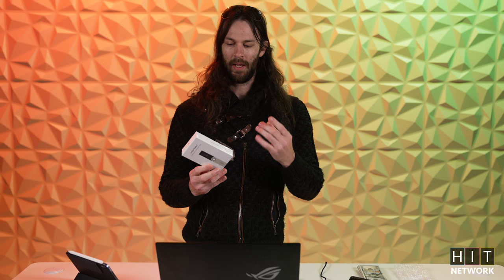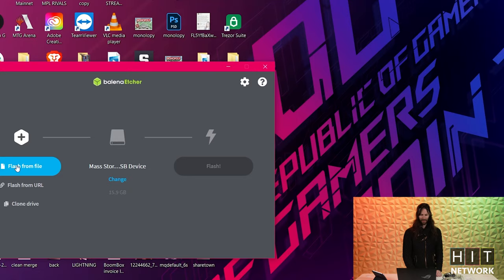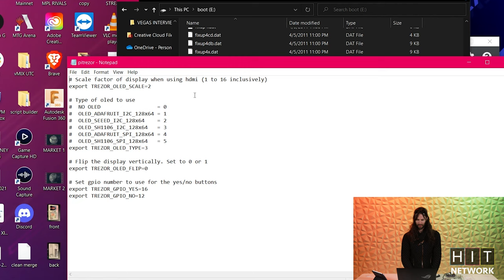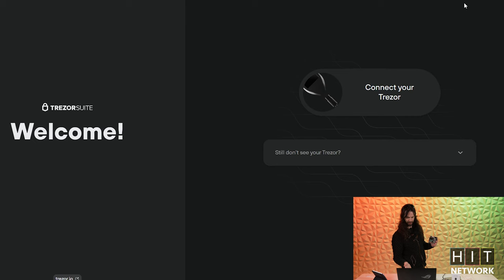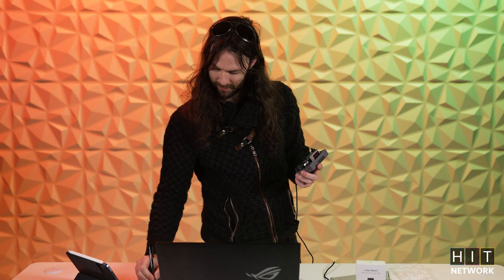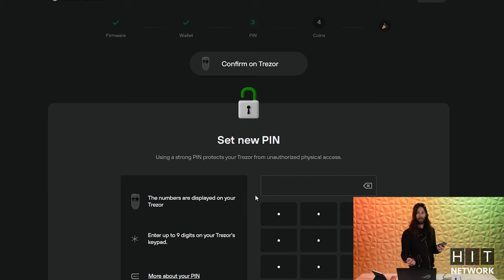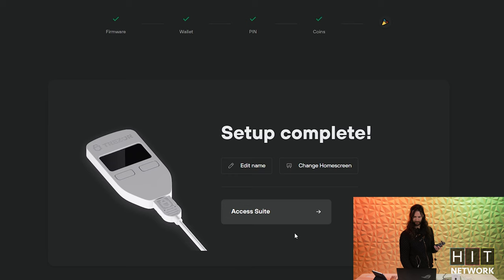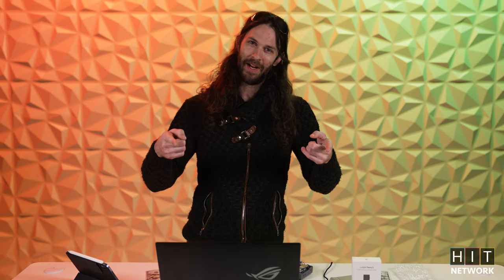BEST Way to Secure Crypto using Raspberry Pi (How to Make Your Own Trezor Wallet)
Today we show you how to secure your crypto safely using a Raspberry Pi to make a Trezor Wallet! BJ walks you through this Raspberry Pi beginner guide on securing your crypto with a Raspberry Pi 4. Let us know what you think about this securing your Crypto guide in the comments below!

A ledger is one of the most important tools in a crypto holder's arsenal, but they can be susceptible to thieves and scammers before you even open the box. In today's video, BJ shows you how to build your own safe and secure crypto ledger using a simple raspberry pi setup, giving yourself more peace of mind when it comes to keeping your tokens safe.

Hit Network is a conglomerate of creators and shows that seek to entertain and educate around trending topics such as how to make money online, cryptocurrency, gaming, daily vlogs, outdoor living, and sports. We're a team of entrepreneurial-minded creatives that are taking the media world by storm!

Pi Zero with pre-soldered headers:

Pi Zero Case & Header Pins:

Sandisk 16GB Micro SD Card:

Open the "pitrezor.config" file and change values for the Adafruit bonnet

For the Adafruit bonnet change these 4 values

export TREZOR_OLED_TYPE=1
export TREZOR_OLED_FLIP=1
export TREZOR_GPIO_YES=6
export TREZOR_GPIO_NO=5